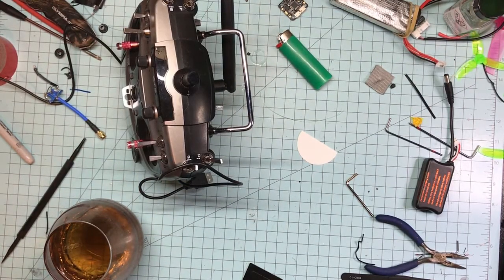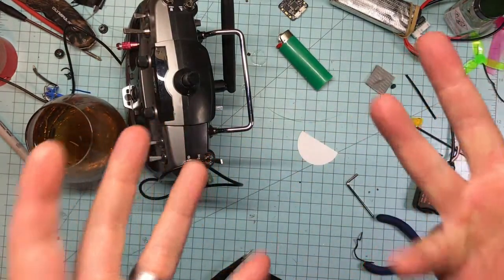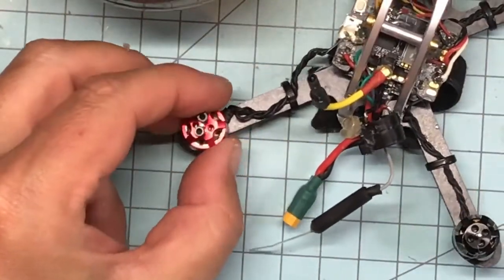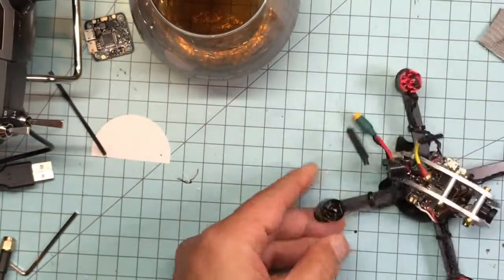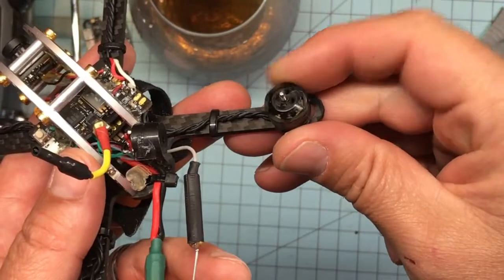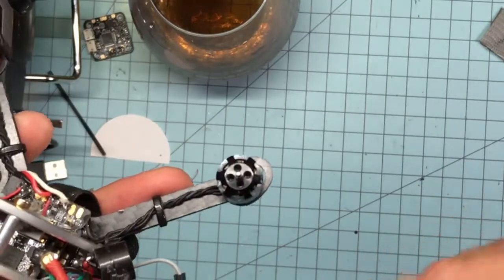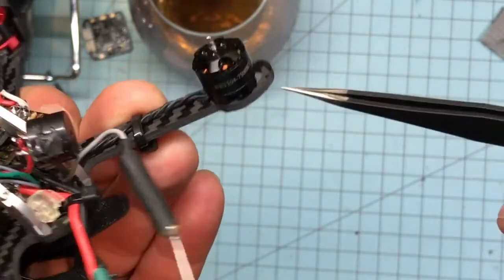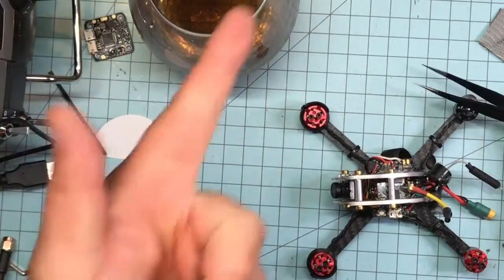Tech Quick Tip- How to tell if you have bent a shaft on your motor!!! Micro or standard!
Watch this, may be useful!